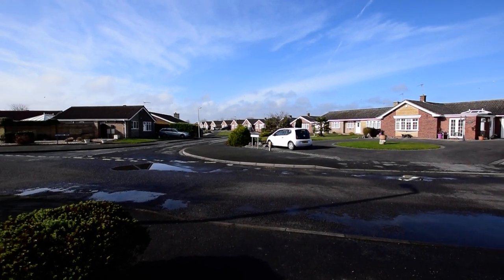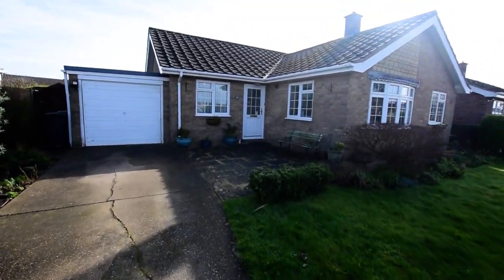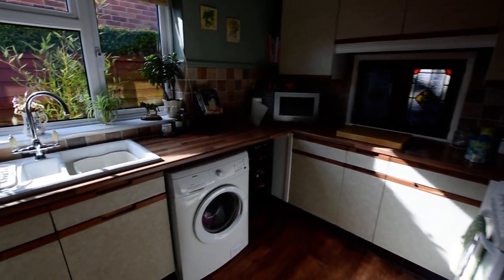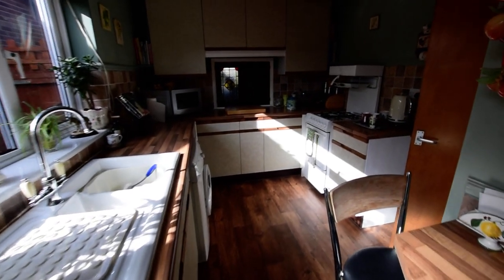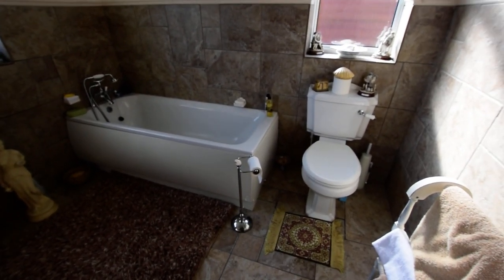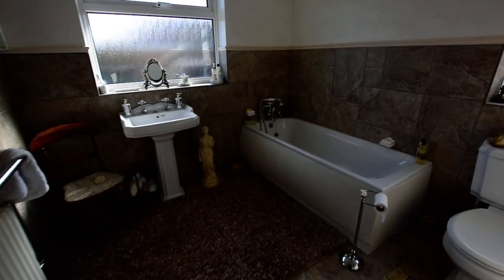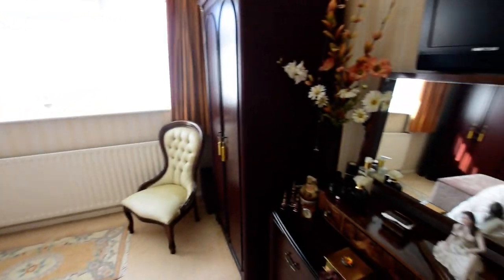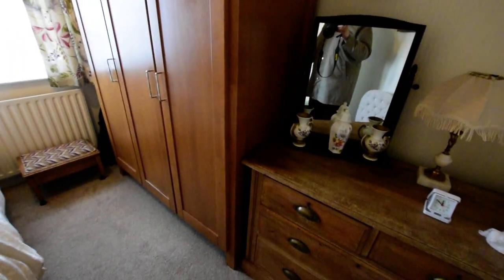36 Gleneagles Drive